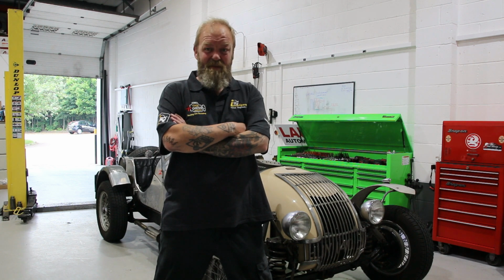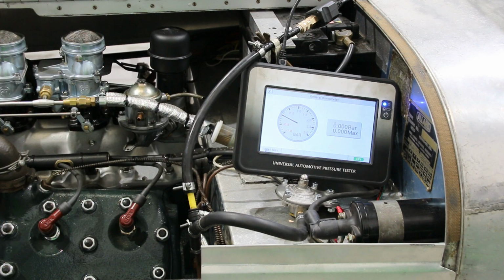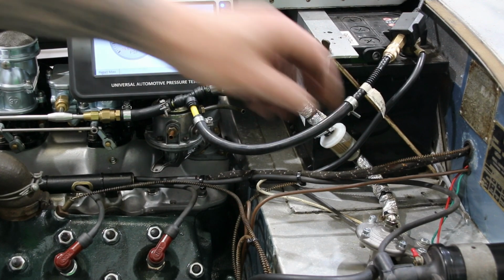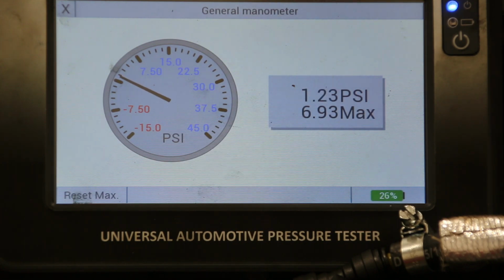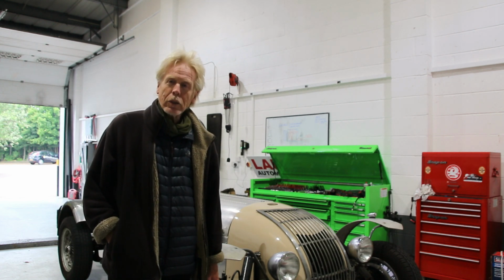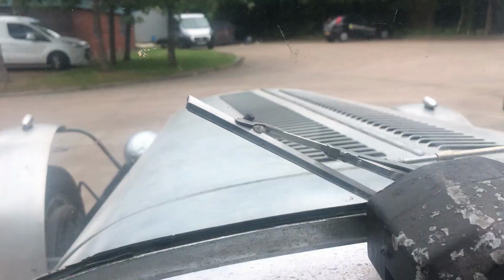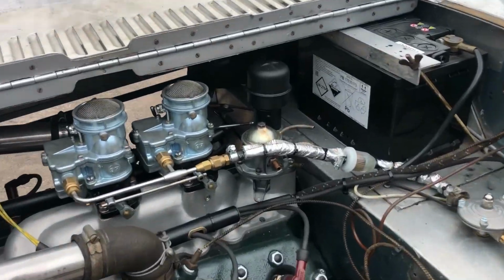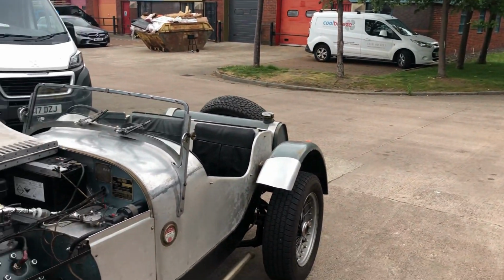72 year ol Allard in the workshop for fuel pressure adjustments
This video features a 72yr old Allard which required the fuel pressure to the carbs setting